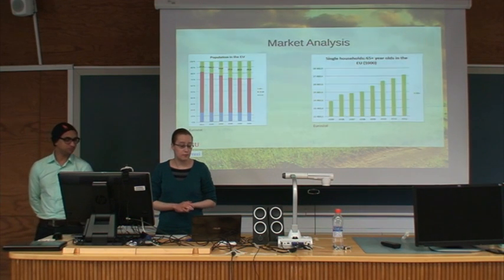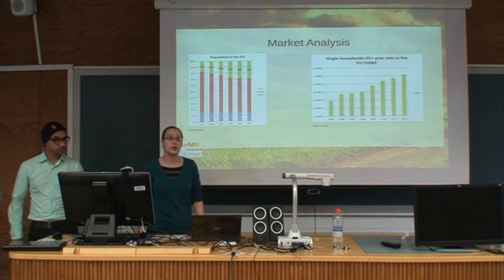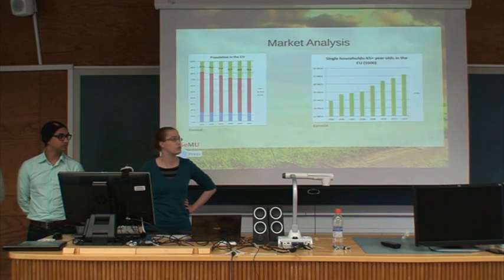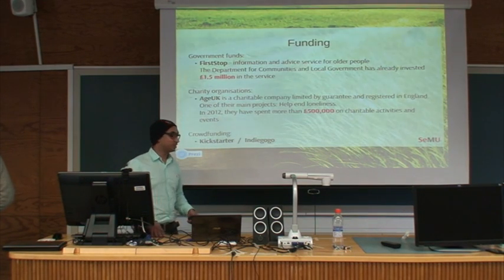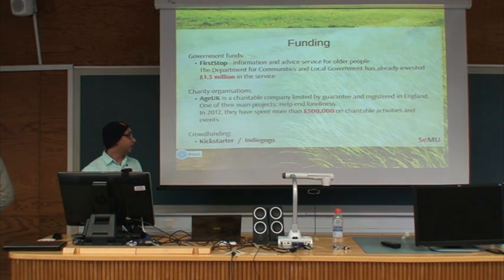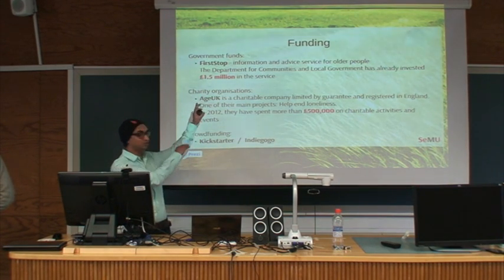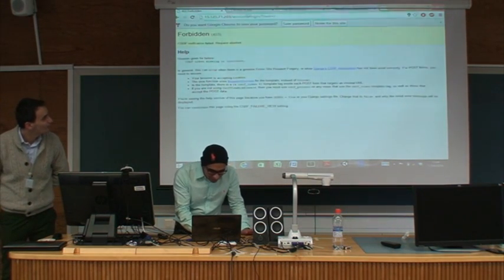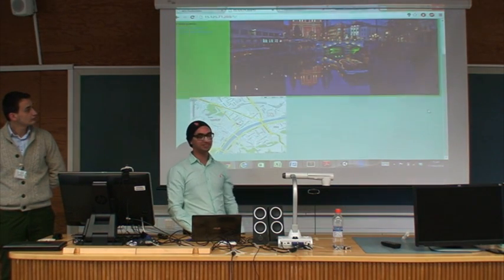Day 11 - Final Presentation: SeMU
This is the final project presentation of the student group that worked on this project originating from Metropolia University of Applied Sciences at Helsinki, Finland.